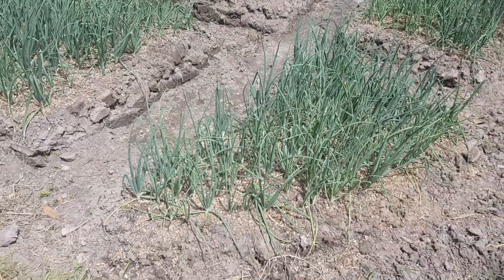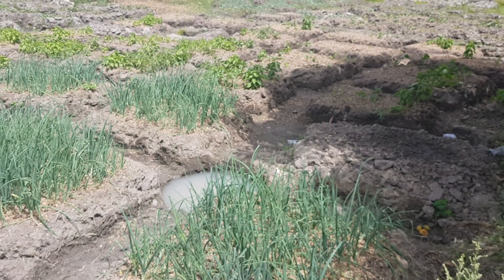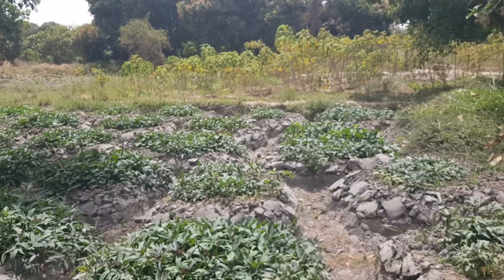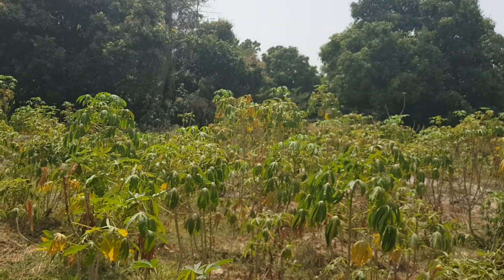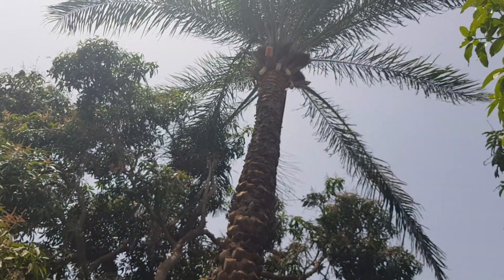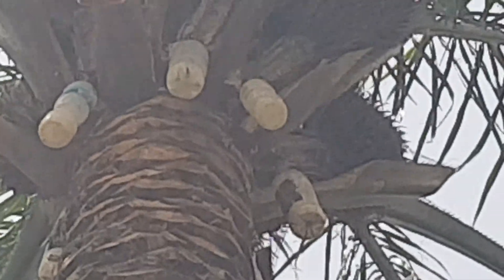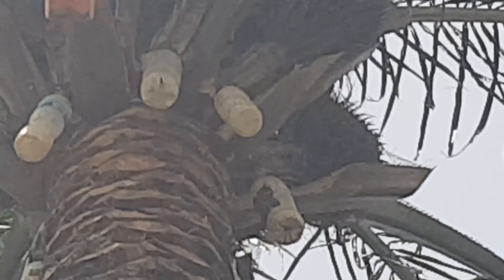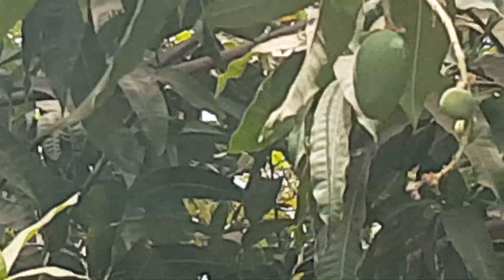17 March 2021